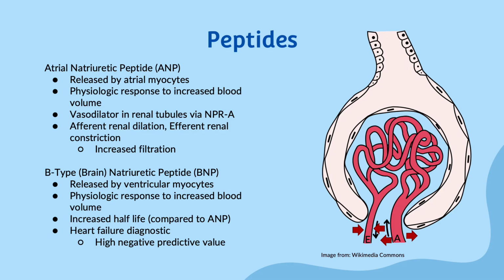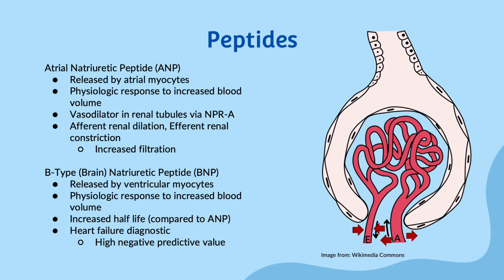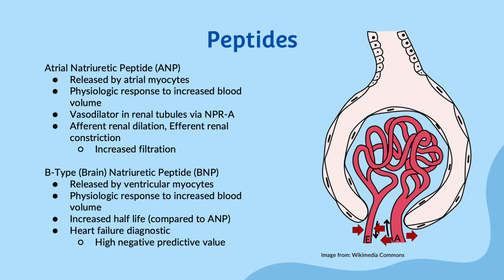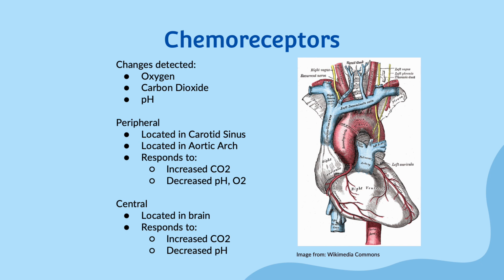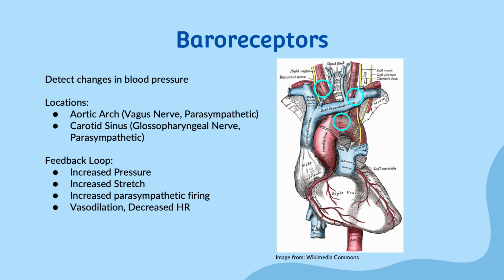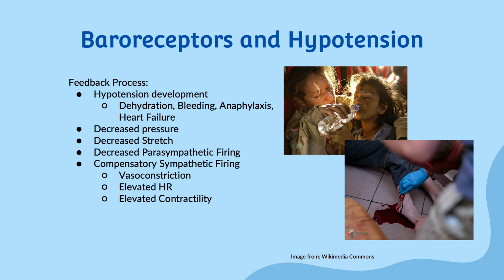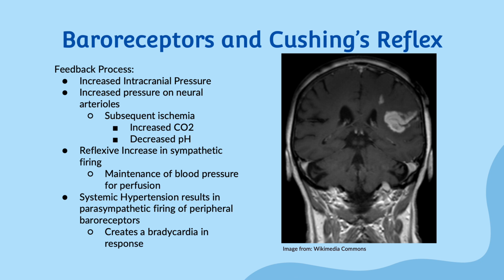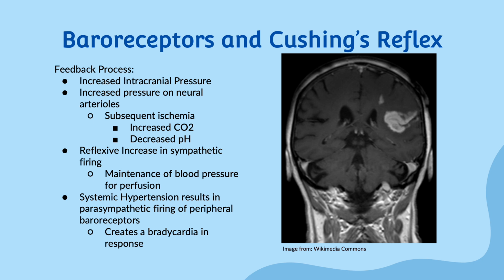Peptides and Receptors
In this lecture, we cover the basics of Cardiac Peptides and Receptors for the USMLE STEP 1 Exam.

0:00 Introduction
0:22 Peptides
2:22 Chemoreceptors
4:20 Baroreceptors and Hypotension
5:12 Baroreceptors and Carotid Massage
5:45 Baroreceptors and Cushing's Reflex